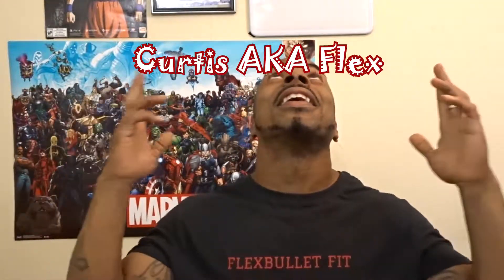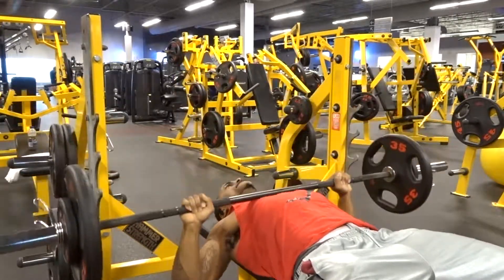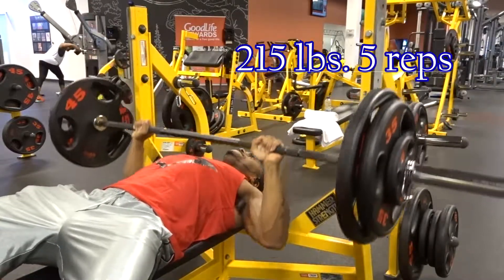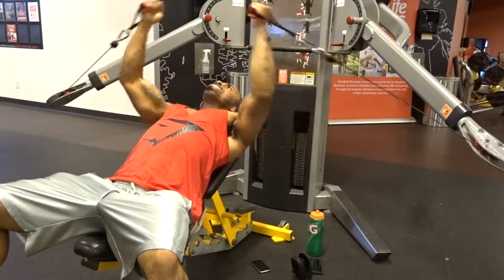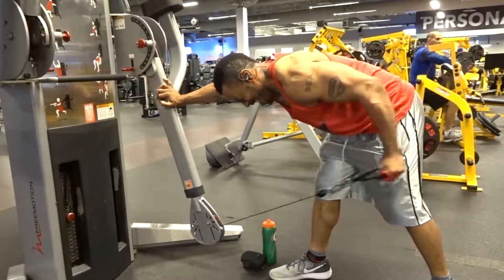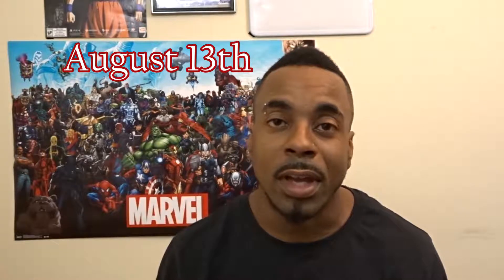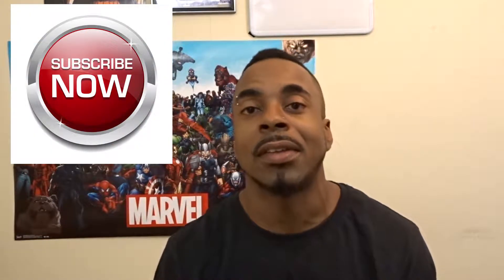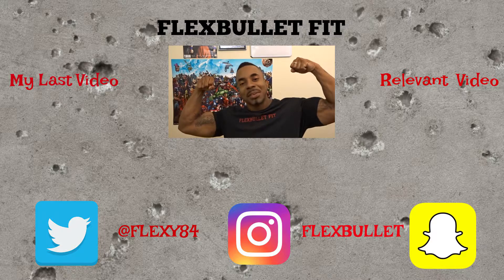The Comeback: Journey to my 2nd Powerlifting meet Ep. 11| Week 7 | Benching session | Lagging bench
In this video I discuss last but not least the bench press session leading up to a deload then "peak week". Leave me any comments or suggestions on how to tackle I feel a lagging bench.